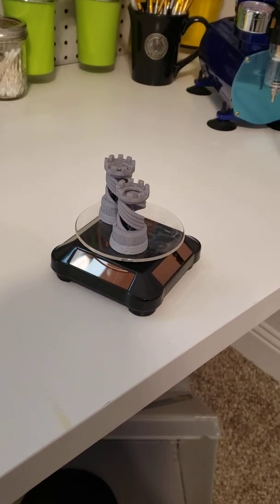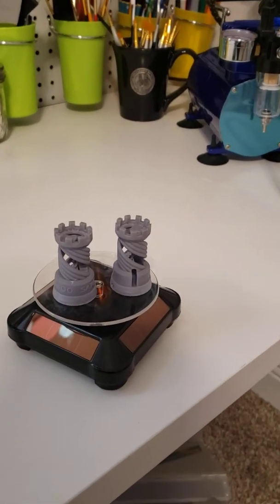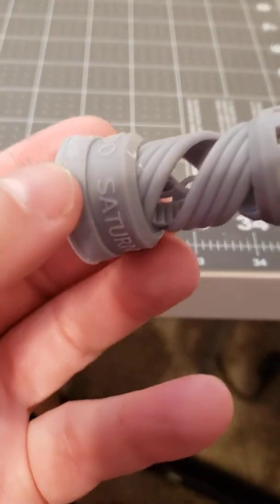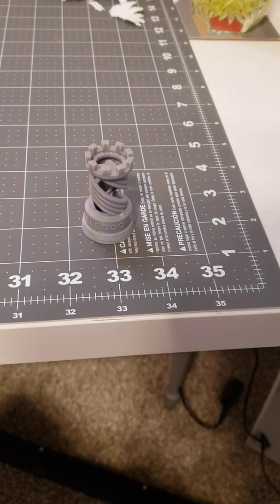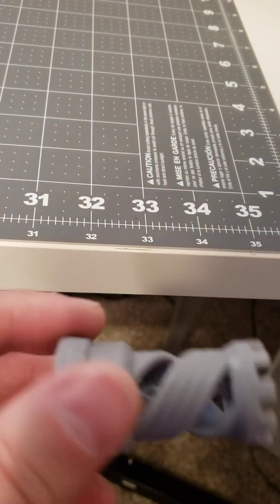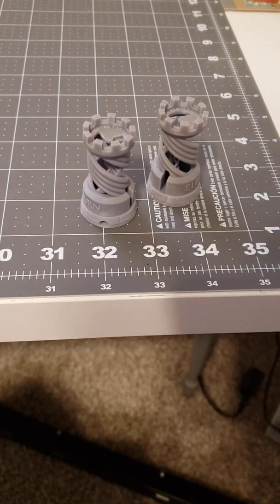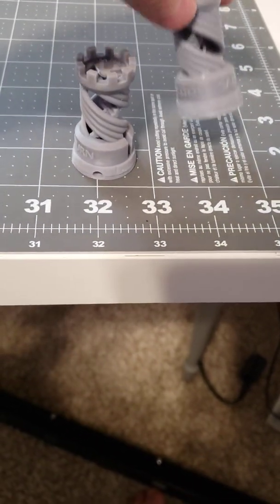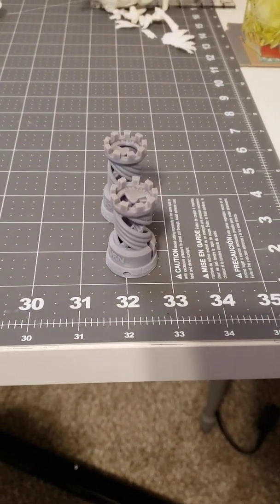Elegoo Saturn Test Print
My first go with a resin printer.  made no changes to the setting other than lengthening the start exposure time and lowering the exposure time for the rest.